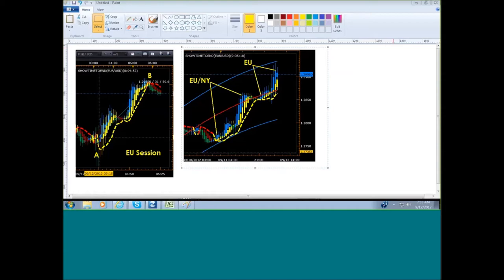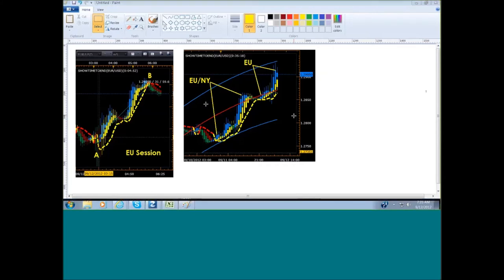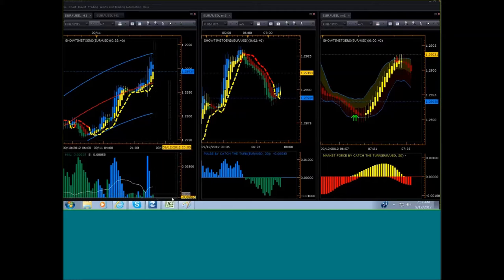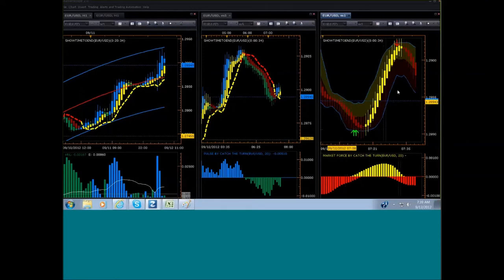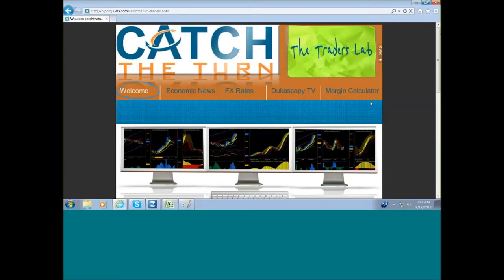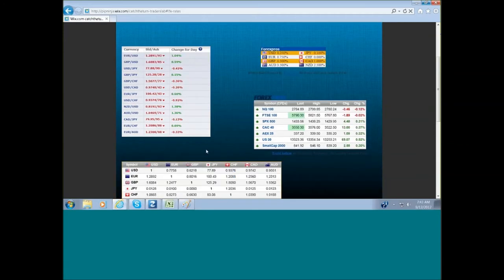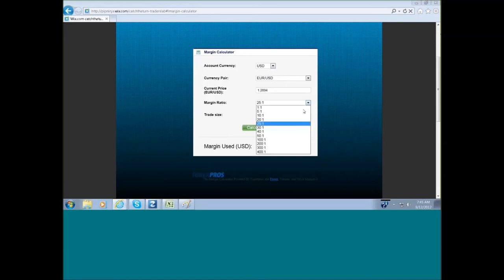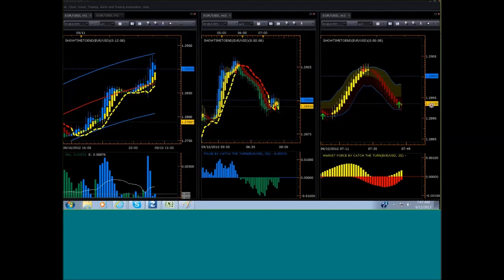CTT 530AM Webinar 9-12-12